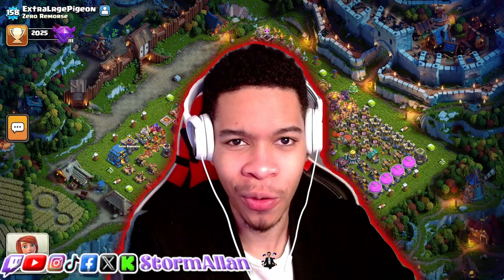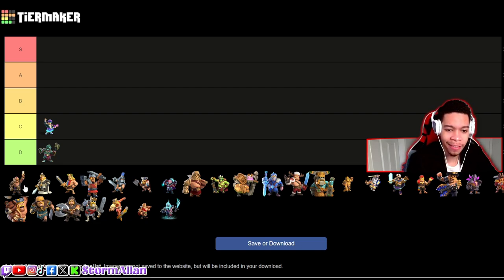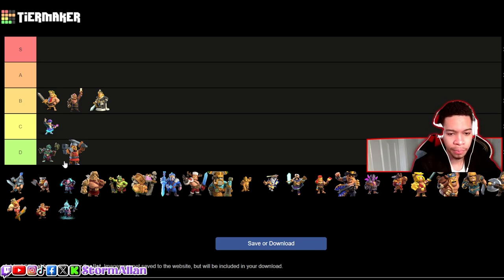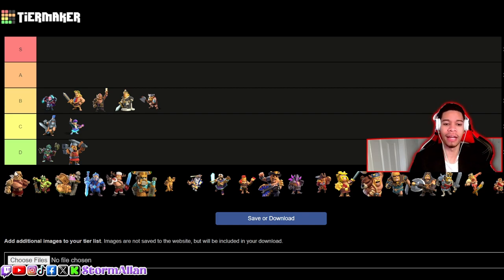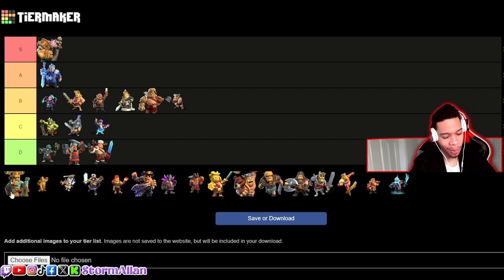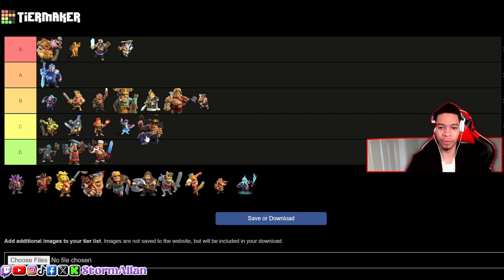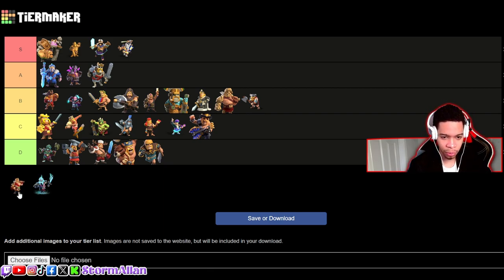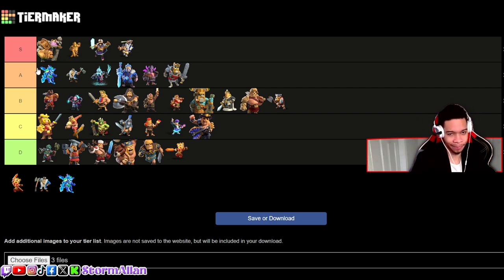Ranking EVERY Barbarian King | Clash of Clans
/ stormallan

 / stormallan

 / davionallan